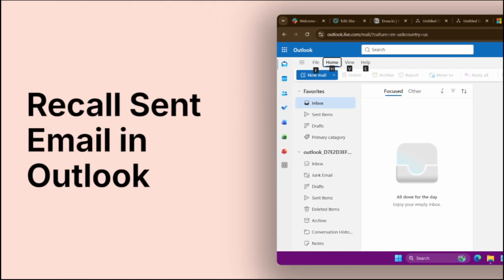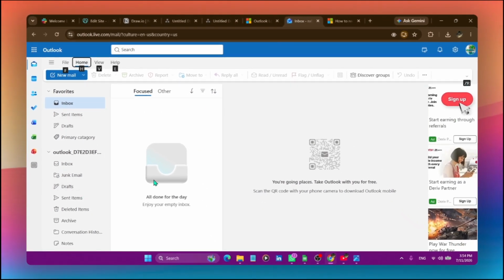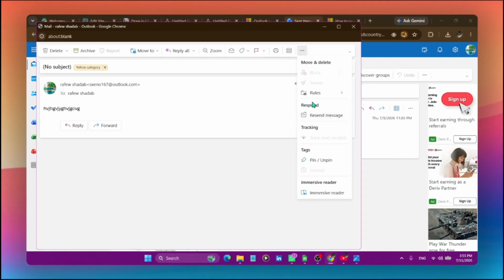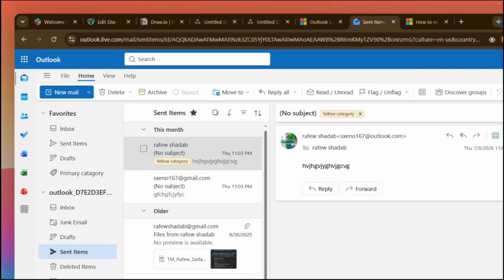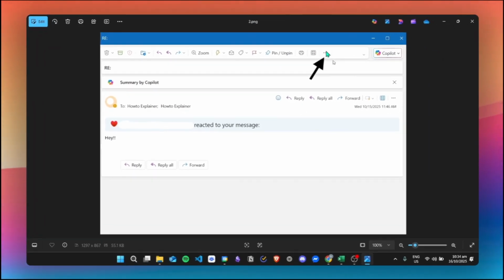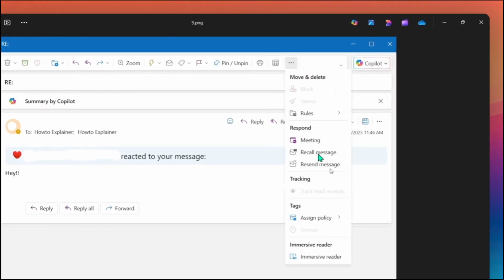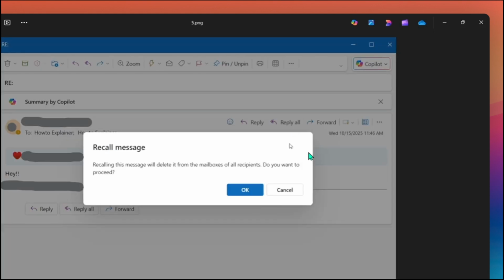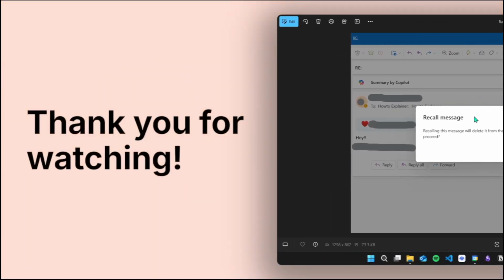How to Recall delete sent Emails in Outlook - 2026 (Full Guide)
How to Recall  delete sent Emails in Outlook
In this video, you will learn how to recall and delete sent emails in Outlook easily and quickly. I’ll guide you step-by-step on locating your sent email, using the recall message feature, deleting the email when possible, and understanding the requirements for a successful recall. By the end, you’ll be ready to recall and delete sent emails in Outlook without any hassle.